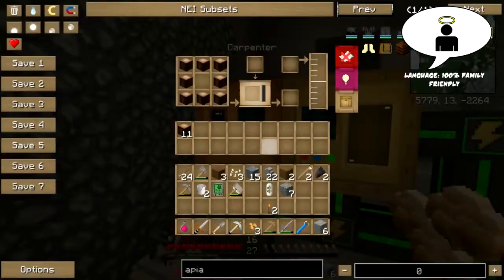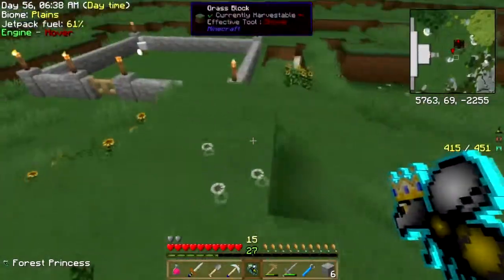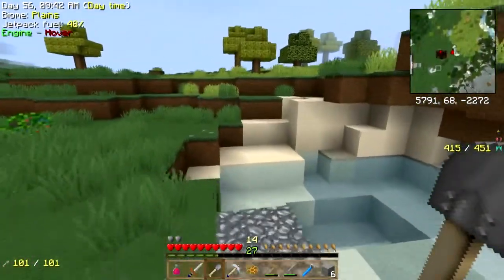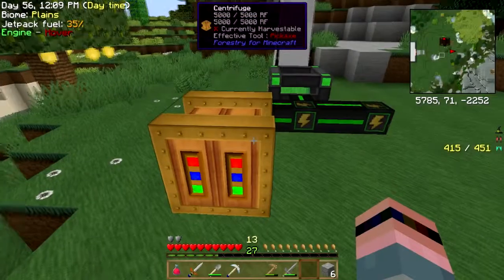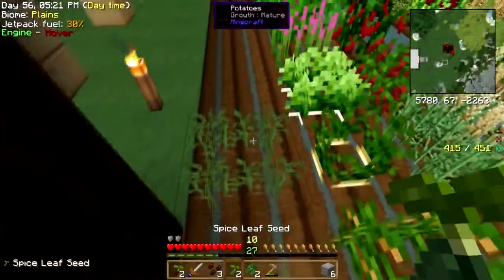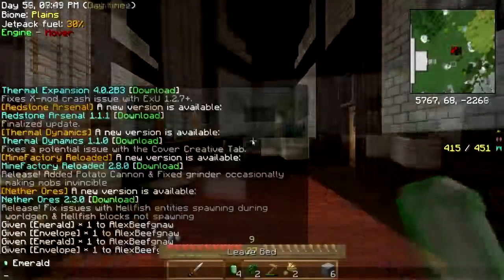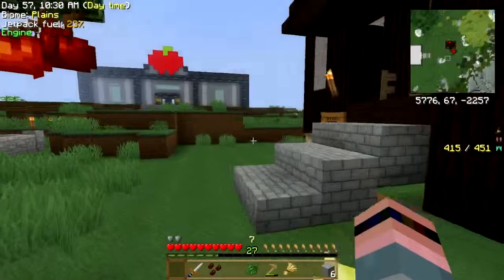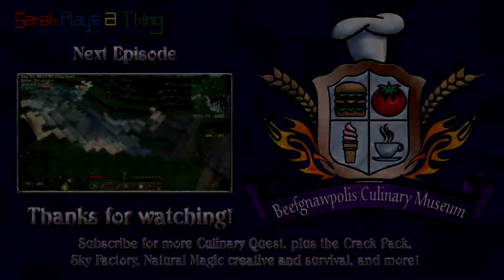Karma Culinary Quest Pt. 38: Go Bees!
Finally, I have an apiary. Let's cram some bees in it and let them do their thing while I cram some stuff in the museum.